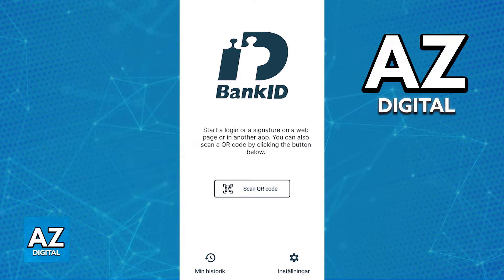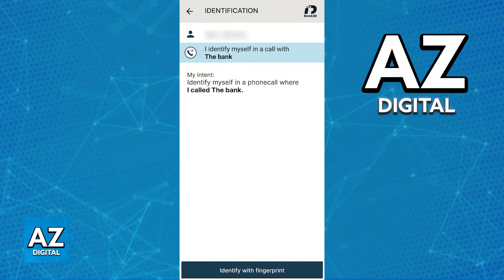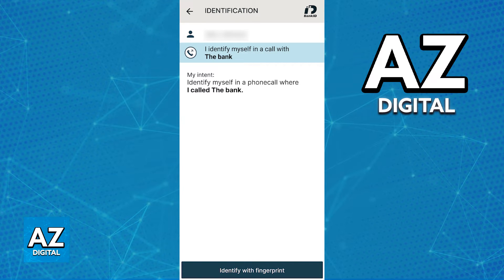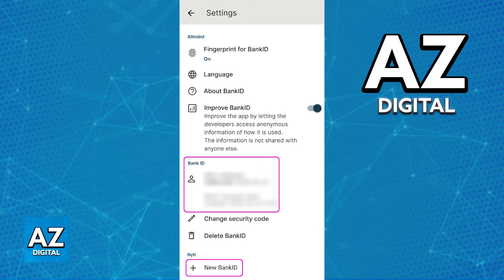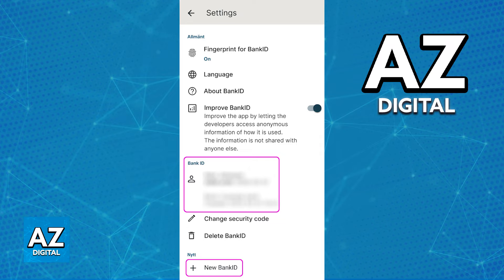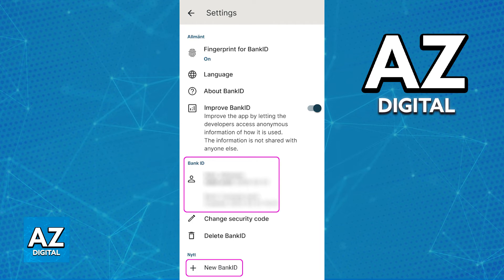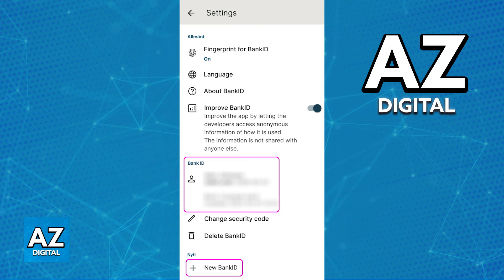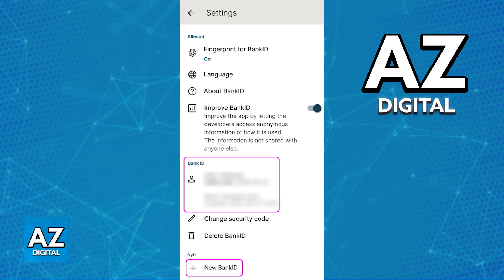How To Activate Bankid on New Phone (2025) - Step by Step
In this video I will clear your doubts about how to activate bankid on new phone , and whether or not it is possible to do this.